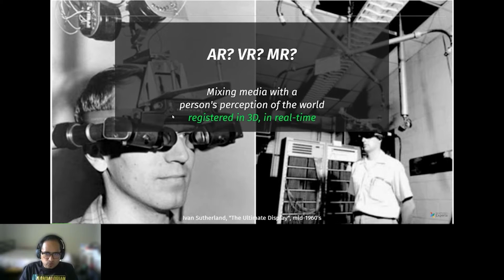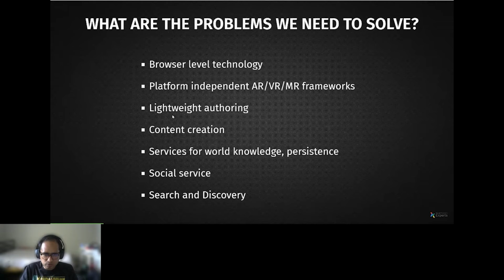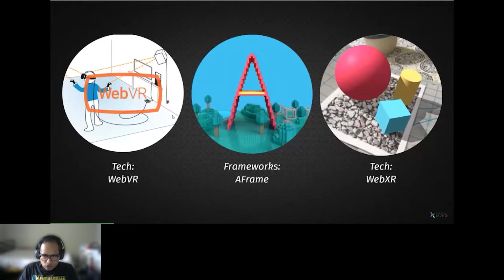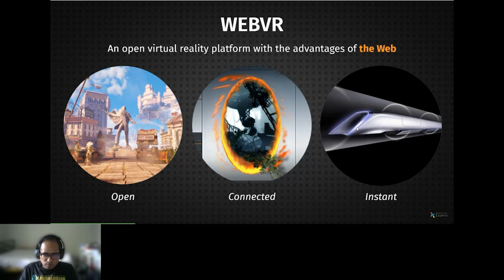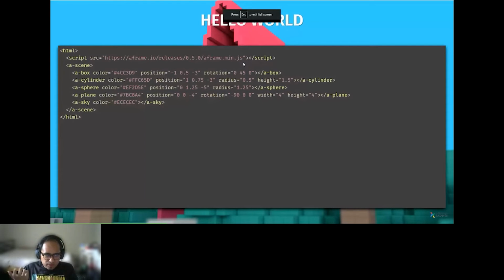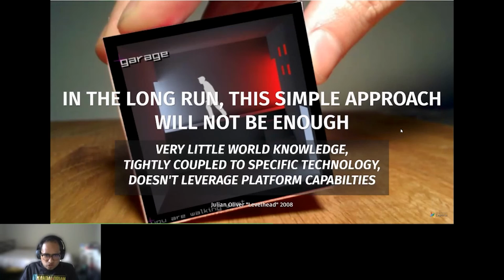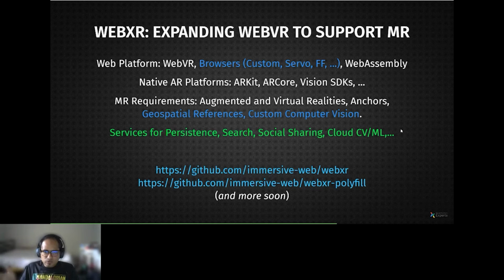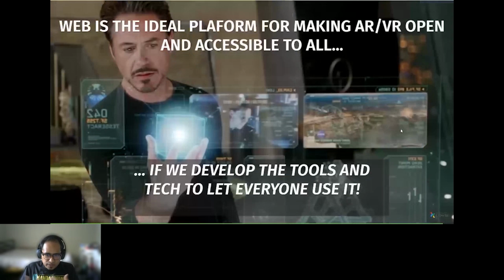GDG Zagreb - Online Tech Talk #1 - State of WebXR and building with AR/VR today - Rabimba Karanjai